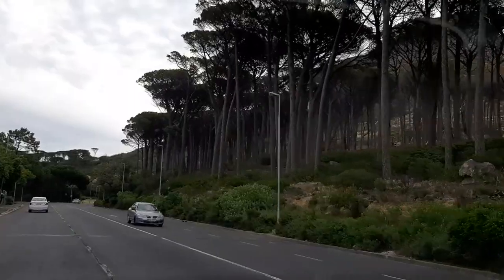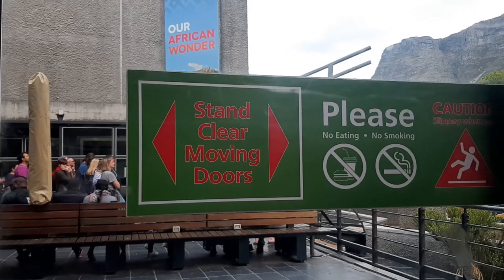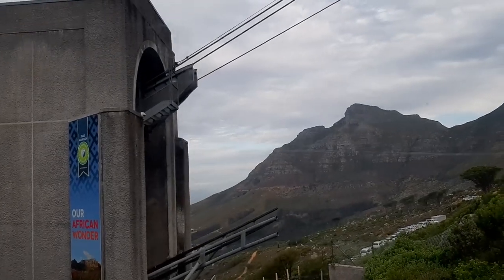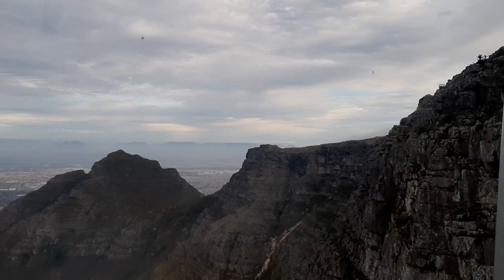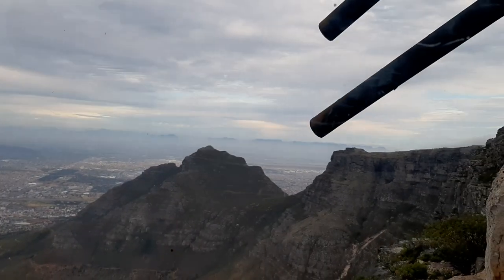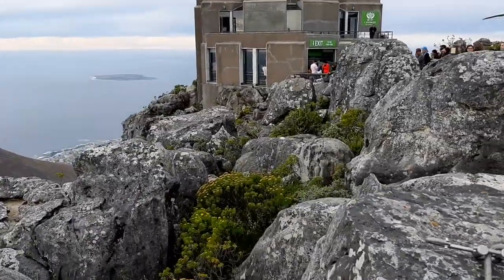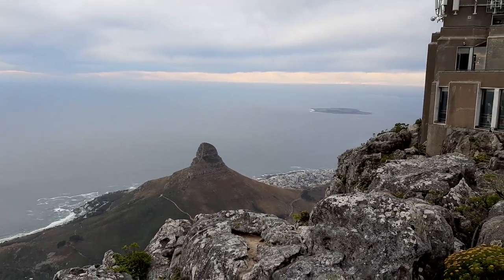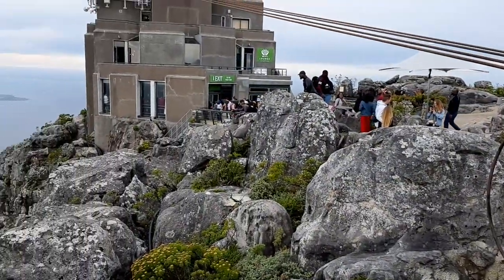Proteas , Fish & Chips And a SunSet from Table Mountain - Cape Town Road Trip 2020 (Day 6)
Thank you for joining PreshaanD Vlogs and coming along on our 12 day long adventure To the Mother City Cape Town.Today we spend our day visiting Kirstenbosch gardens , Fish on the Rocks in Hout Bay & Table Mountain.

@Preshaan_d22 (Instagram /TikTok/Twitter)
@Preshaan Dhanilall On the Book of faces (aka Facebook)

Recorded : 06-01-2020